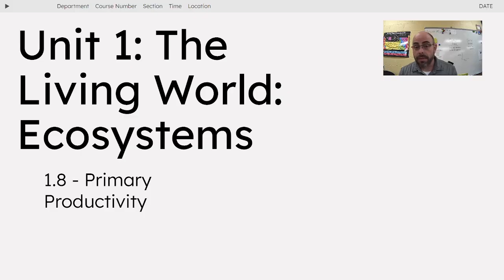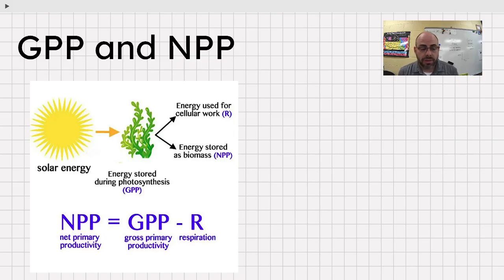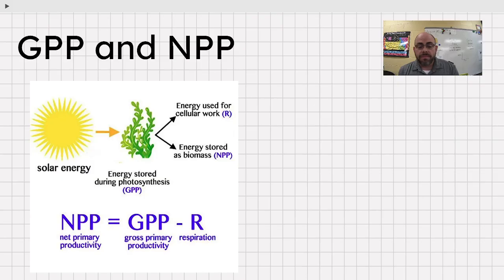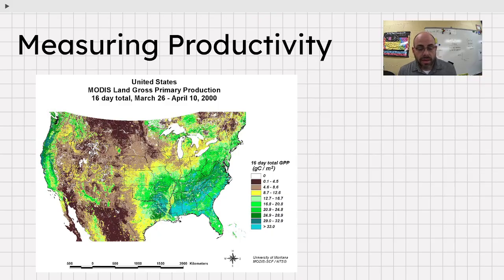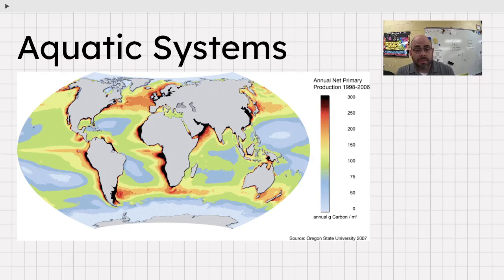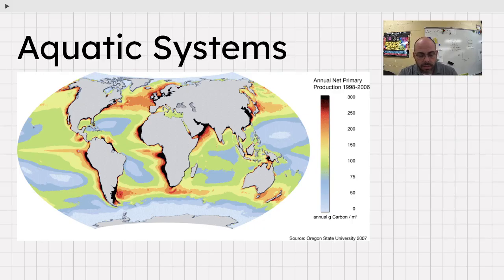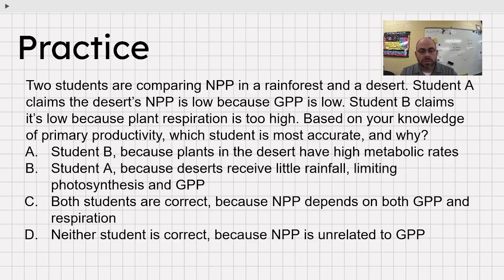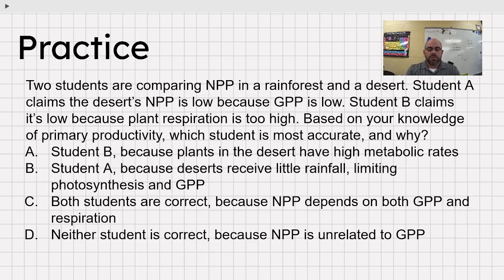AP Environmental Science Unit 1 - Topic 1.8 – Primary Productivity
This video covers Topic 1.8 of AP Environmental Science: primary productivity. Learn how producers convert solar energy into chemical energy through photosynthesis, the difference between gross and net primary productivity, and how light availability affects productivity in aquatic ecosystems.